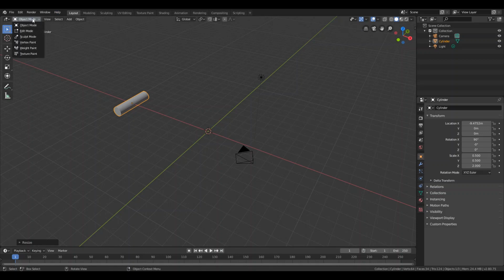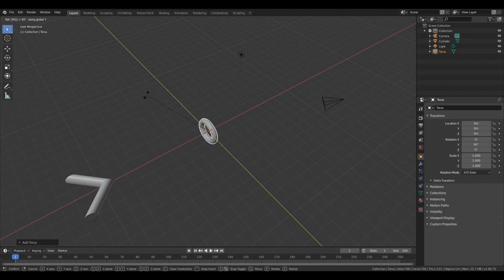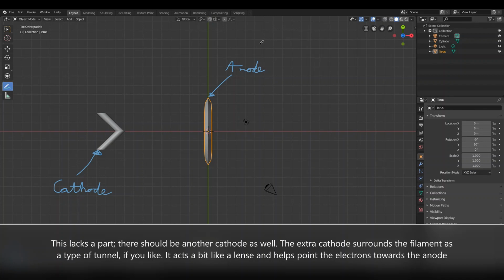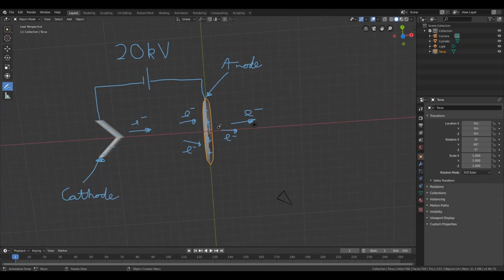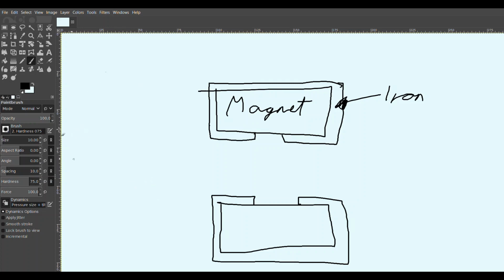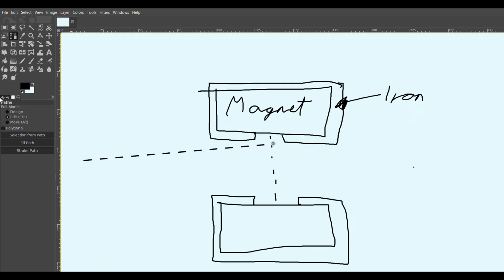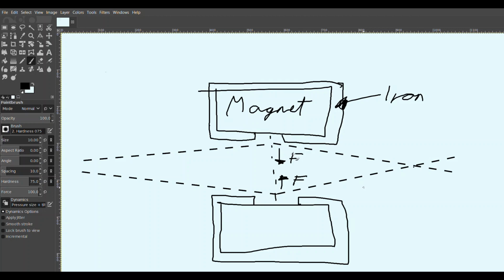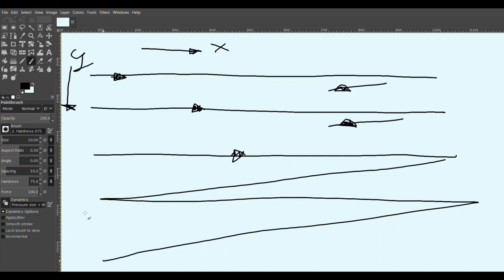Science #3 Electron Microscope part 1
Hi Peeps!

Thank you for having the patience to listen to this ramble of mine. I hope you liked it. Also, sorry for taking so long to upload new video.